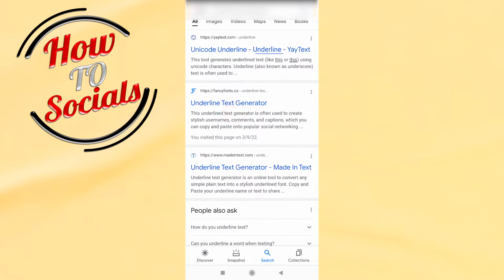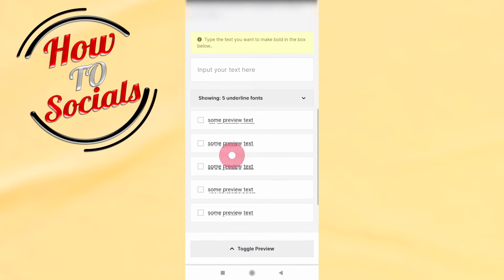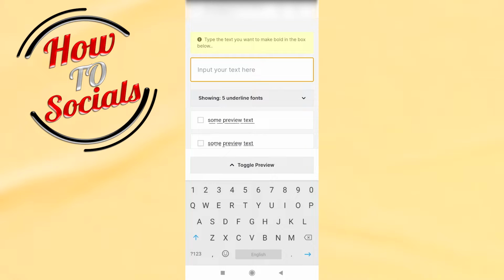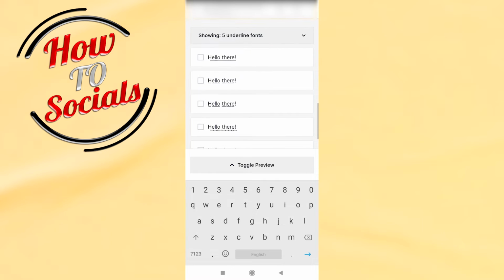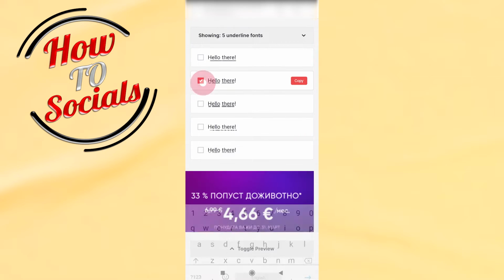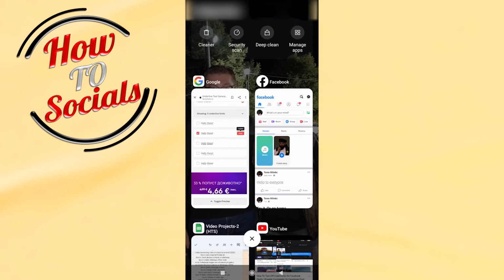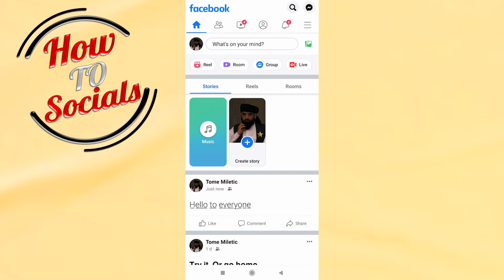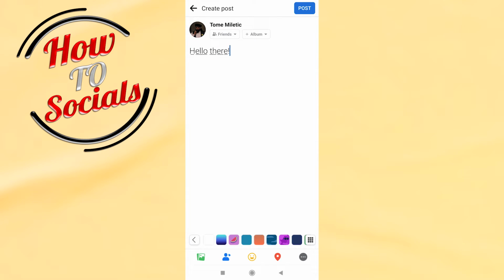Type Underline Text in Facebook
This video will show you type underline text in facebook.